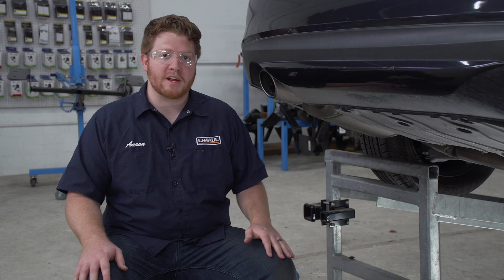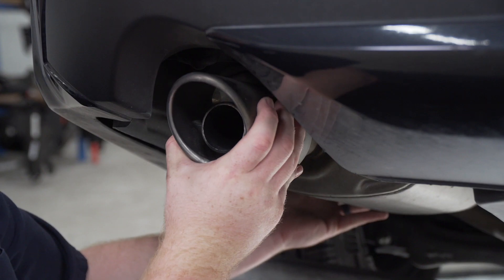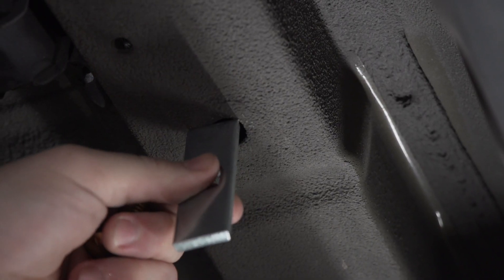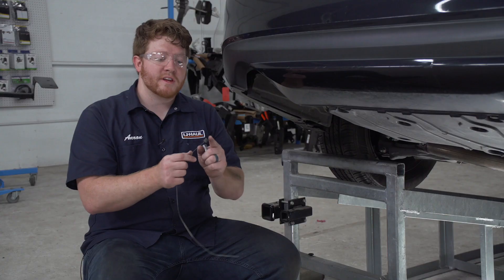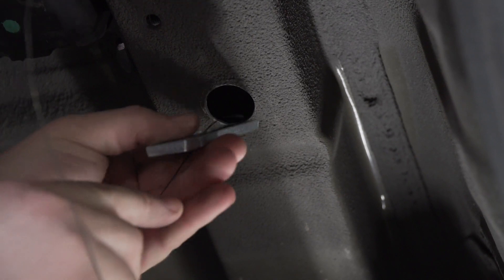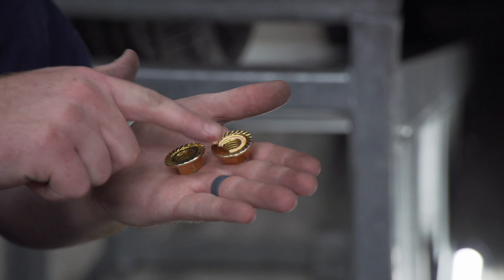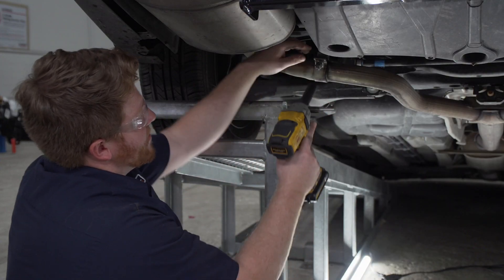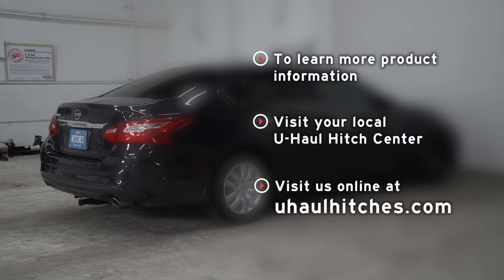2007 Nissan Altima Trailer Hitch Installation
This video covers the trailer hitch installation for Curt 11352 on a 2007 Nissan Altima. Learn how to install your receiver on your 2007 Nissan Altima from a U-Haul installation professional. With a few tools and our step-by-step instructions, you can complete the installation of Curt 11352.

To purchase this trailer hitch and other towing accessories for your 2007 Nissan Altima,

0:00 Intro
0:18 Tool list
0:24 Remove mufflers
1:16 Install carriage bolts
3:01 Install trailer hitch
3:37 Torque bolts
3:52 Reinstall mufflers
4:11 Hitch details and measurements
4:34 Outro